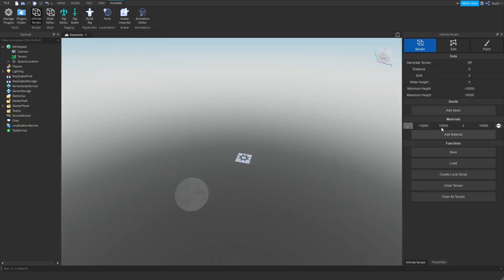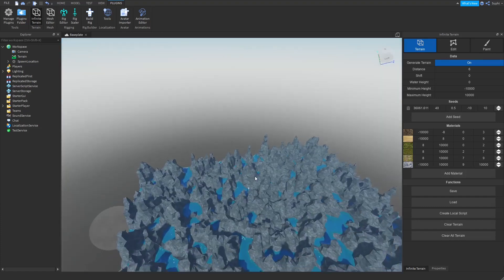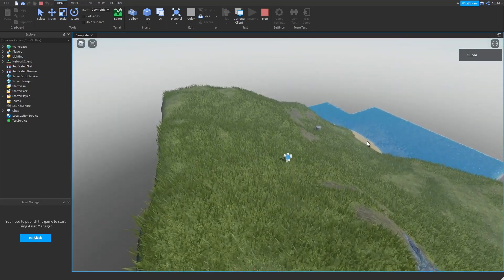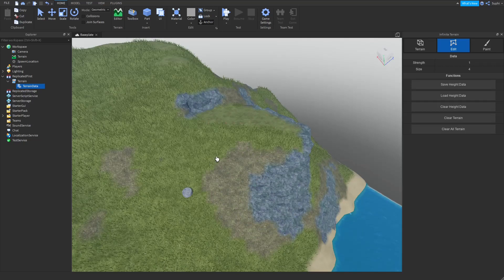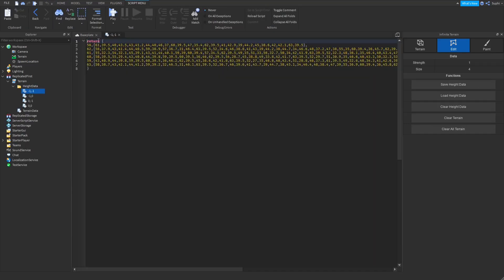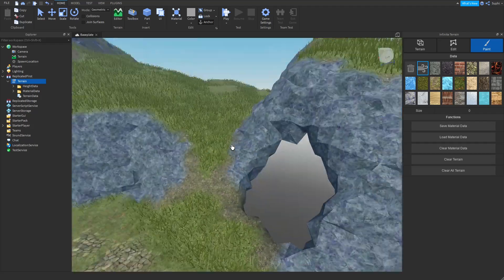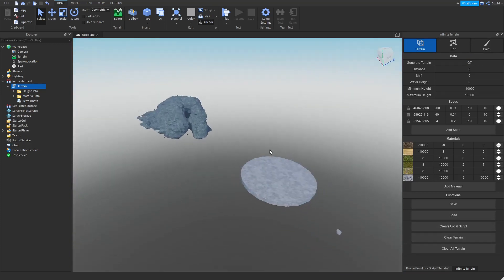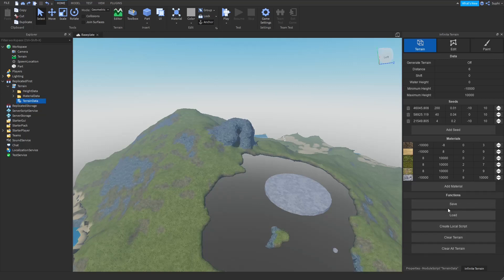Roblox Infinite Terrain Plugin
Create and edit infinite terrain

00:00 - Intro
00:49 - Materials
02:24 - Noise
04:40 - Infinite Terrain
06:47 - Edit Terrain
09:18 - Paint Terrain
10:25 - Caves
12:12 - Roblox Terrain Editor